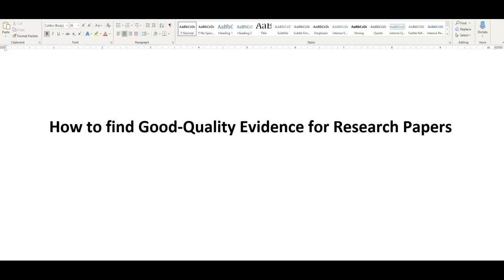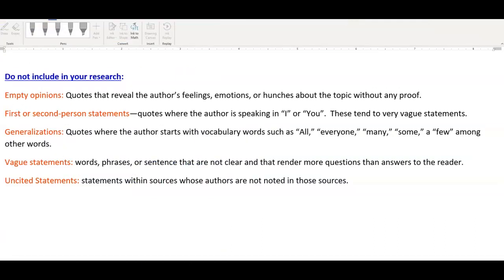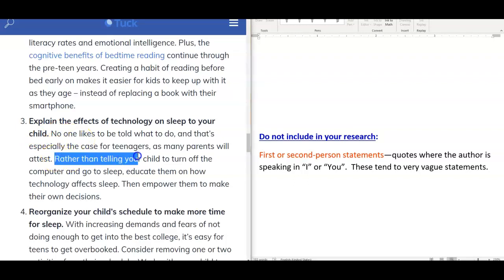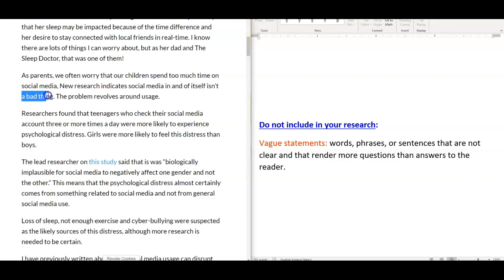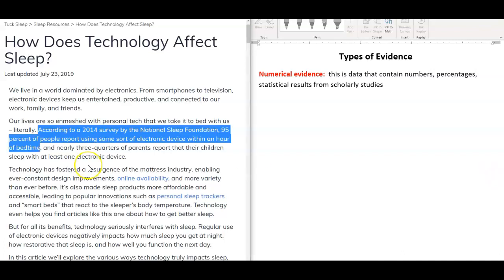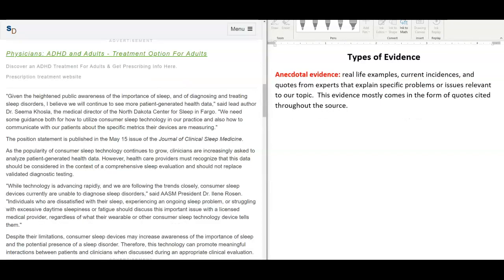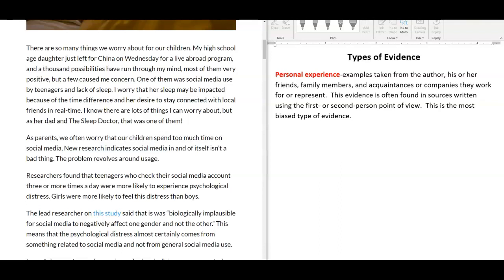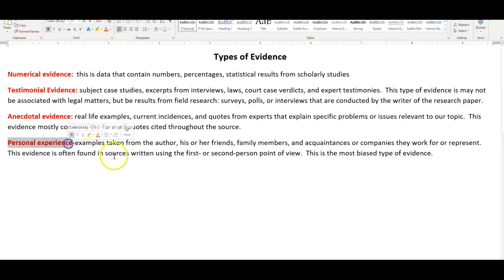Lecture 1: Choosing Quality Evidence For Research Papers